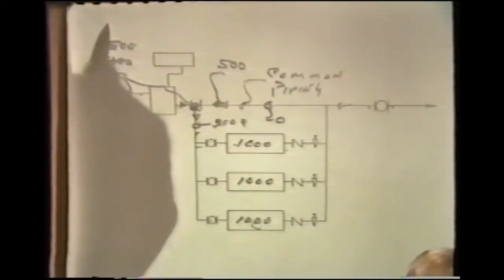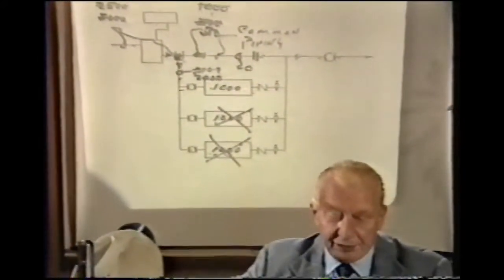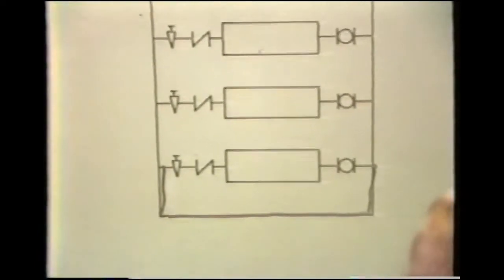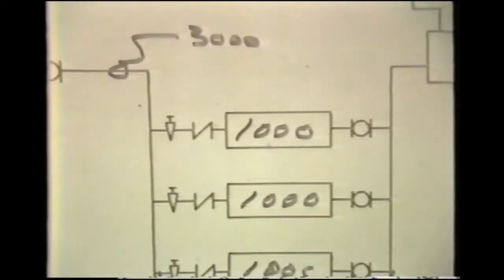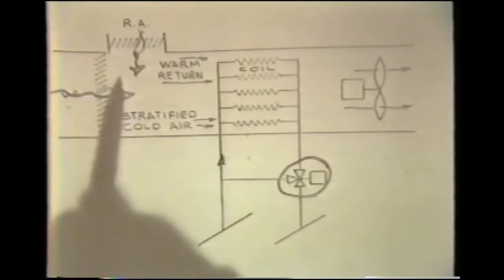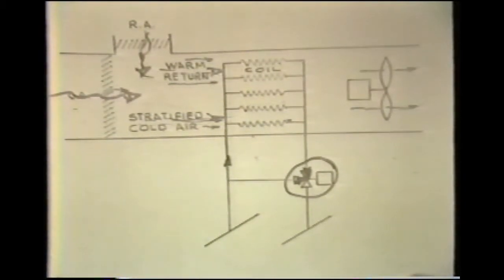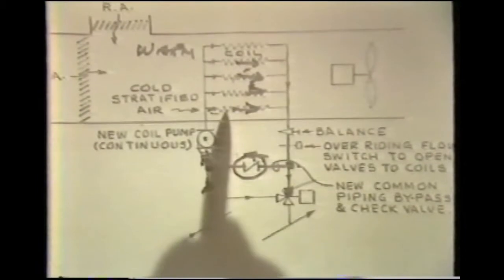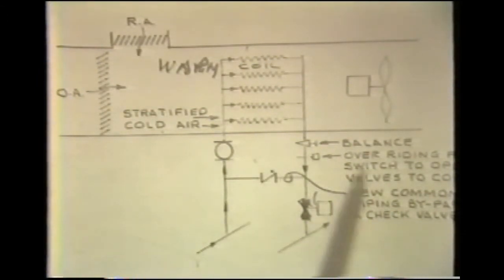Primary Secondary Pumping: Equipment Room